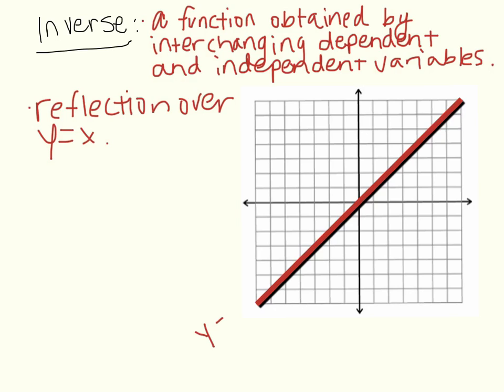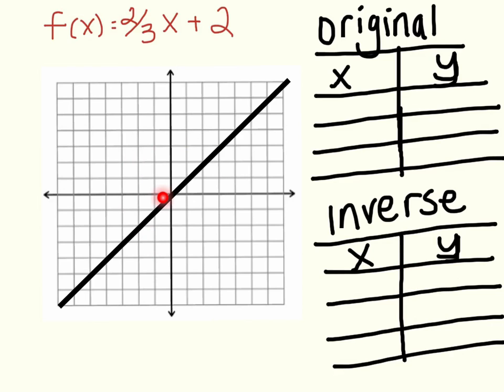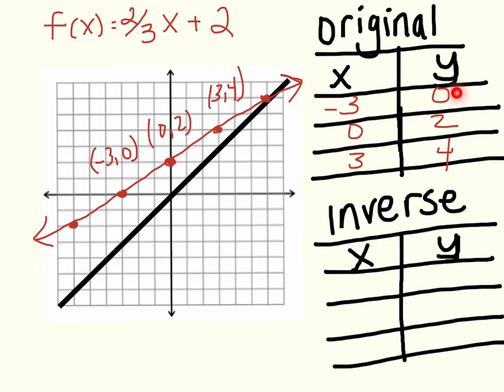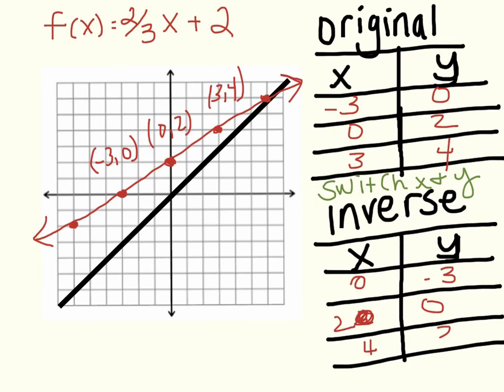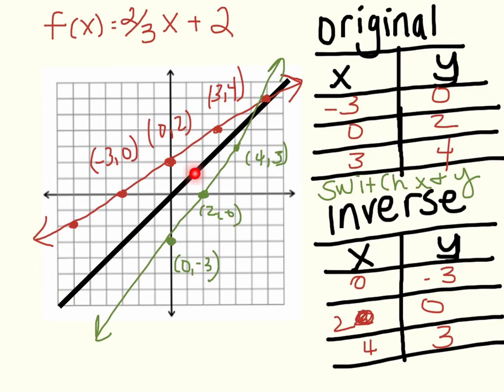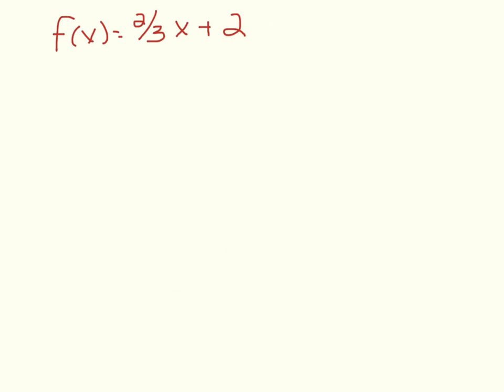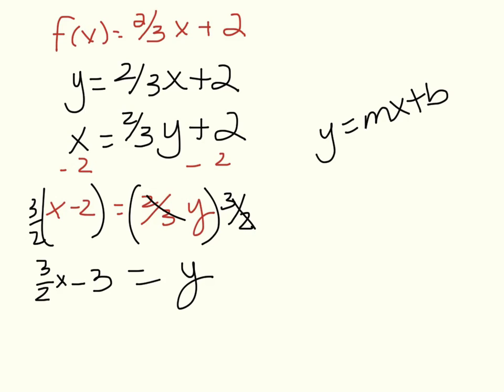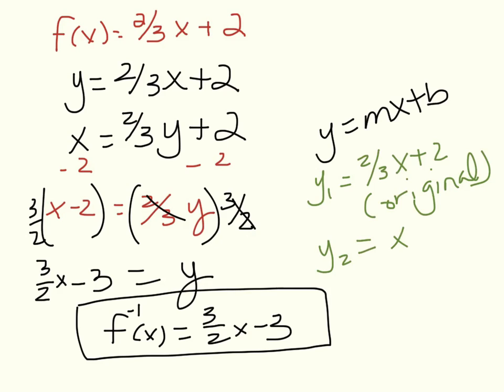Unit 1 Finding Inverse Graphically and Algebraically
Notes Due 9/3/15 (Thursday)